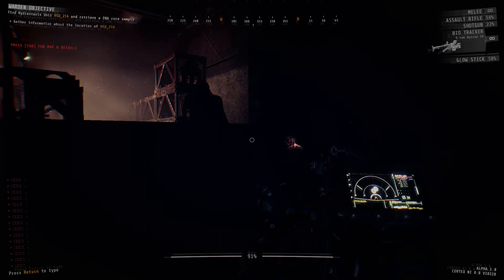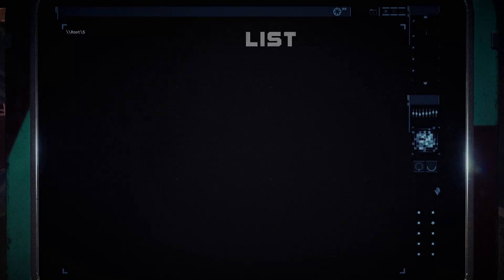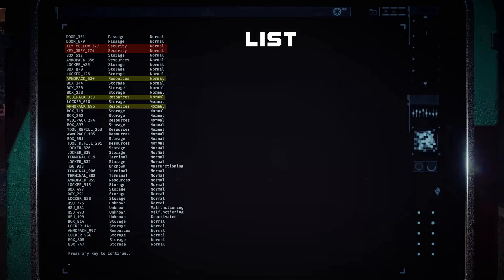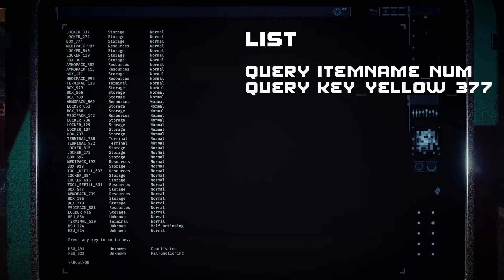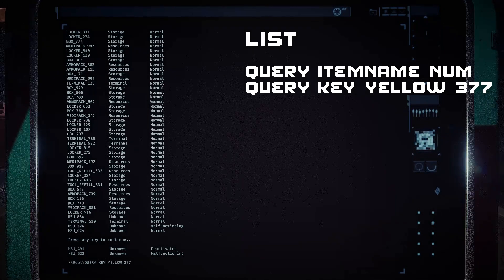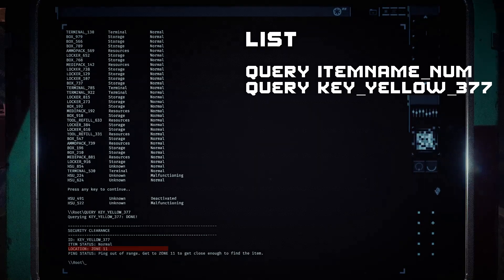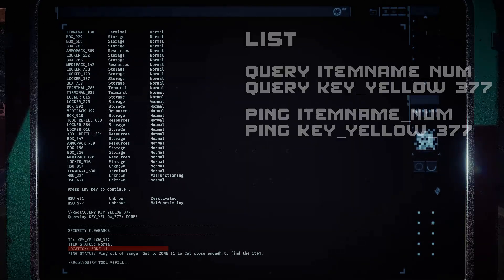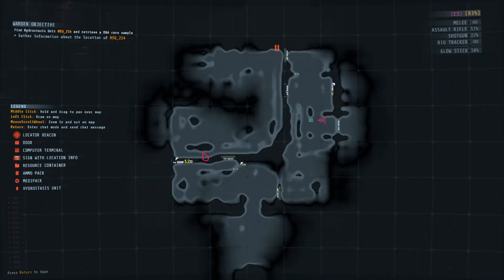𝐆𝐓𝐅𝐎 How To Use The Terminal To Find Objectives And Items (Basics Guide) Alpha 1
A short guide on How to use the computer terminals in GTFO to help those in the upcoming alpha test of the GTFO game.

The computer terminals in GTFO can be used to show how to find keys, ammo, and Medipacks which are vital for survival.

GTFO game how to use the terminal shows you the basics to get you started, other tips and tricks will come soon if you guys enjoy this video

The GTFO game is currently in alpha and all footage and information are subject to change, this guide may only be applicable for the alpha test on the 31st of October.